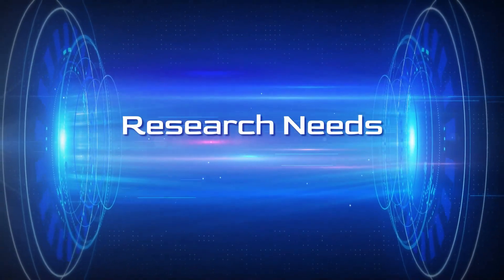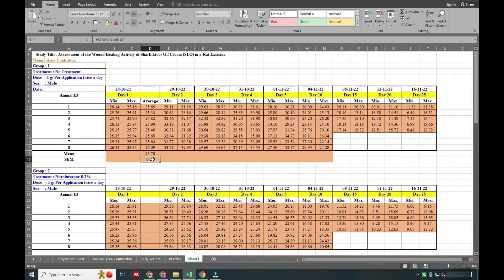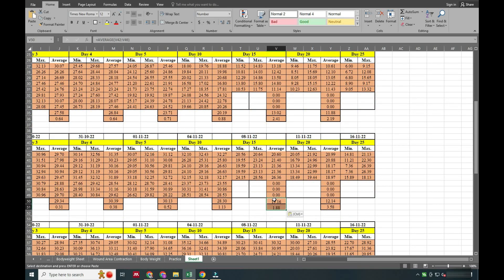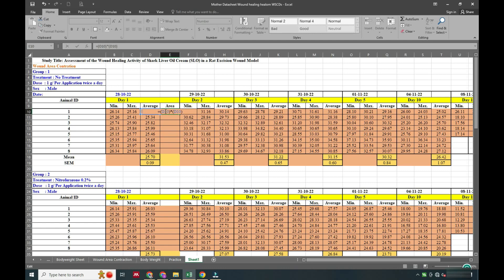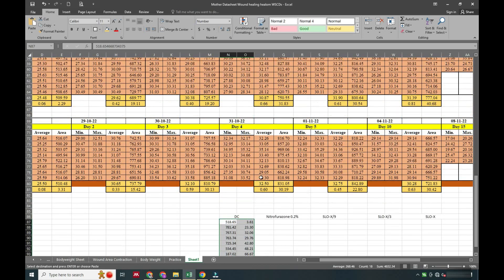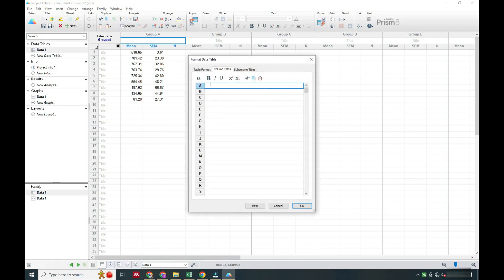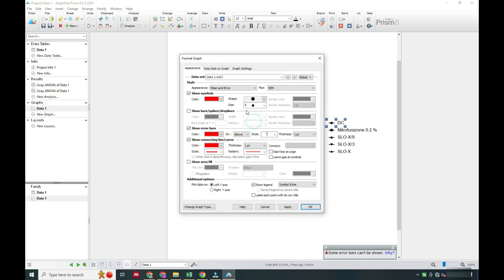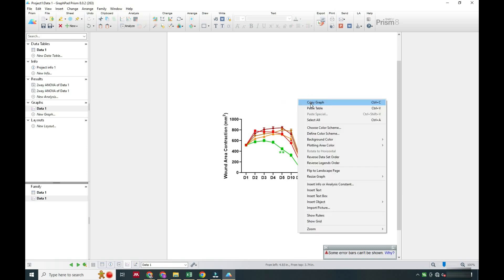Measure Wound Healing Progress with Excel and GraphPad Prism: Calculating Wound Area Contraction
Dive into wound assessment with this comprehensive guide to calculating Wound Area Contraction (WAC) using both Excel and GraphPad Prism! Mastering WAC is crucial for accurately monitoring wound healing progress.

This tutorial:
Demystifies WAC calculations: Learn two powerful methods – Excel's WAC calculator and GraphPad Prism – to determine optimal wound dressings for efficient healing.
Simplifies data analysis: Understand practical formulas and techniques to transform wound measurements into valuable insights on infection risk and healing rates.
Empowers healthcare professionals: This knowledge equips doctors, nurses, and students to confidently track wound progress and make informed clinical decisions.

Keyword Optimization:
How to calculate Wound Area Contraction Using Excel,
Primary: wound area contraction, excel, wound healing, medical science, data analysis
Secondary: wound measurement, epithelialization, granulation tissue, percentage calculation, formula tutorial, free spreadsheet template, clinical research, nursing, veterinary medicine
Long-tail: calculating wound area contraction in Excel, for beginners, tracking wound healing progress in Excel, excel formulas for wound analysis, advanced techniques for wound area contraction calculation, free downloadable Excel template for wound measurement

Additional Tips:
Consider adding "step-by-step" or "visual guide" to the title for increased search appeal.
Include video duration in the description for improved user expectations.
Promote the video across relevant healthcare forums and social media groups.